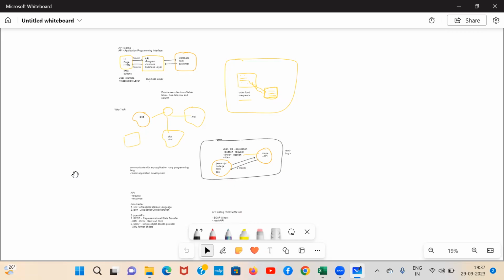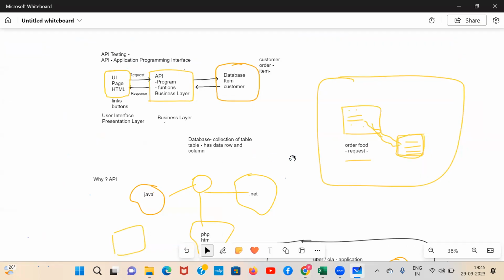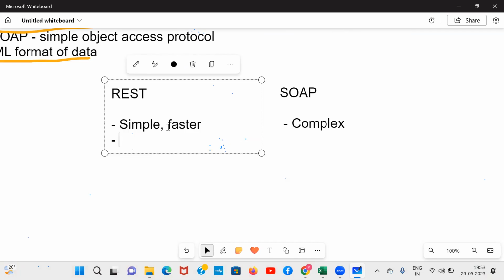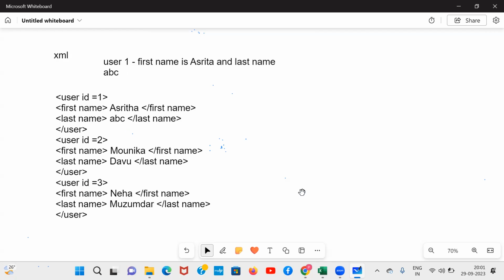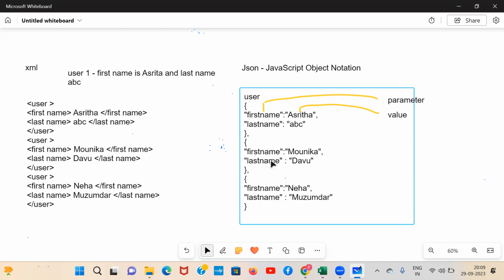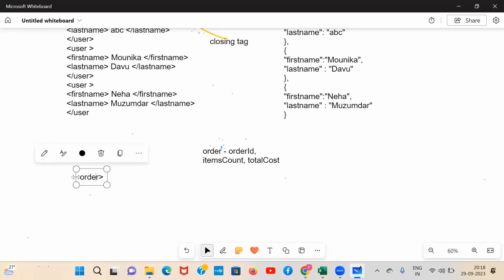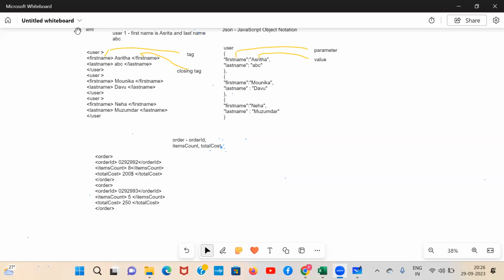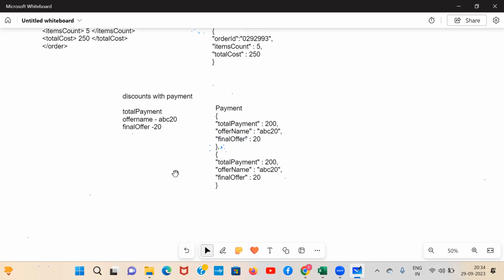API Testing Guide: A Step-by-Step Approach for Robust - APIs Day 2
What are HTTP Requests
What are HTTP Status Codes
How can error conditions be tested in API testing to ensure proper handling?
How to Validate a Rest API Test